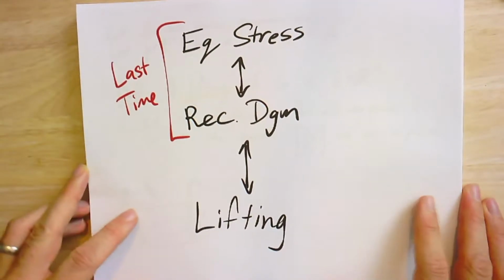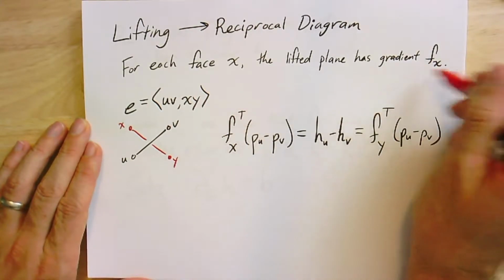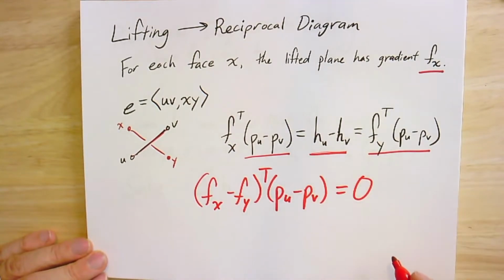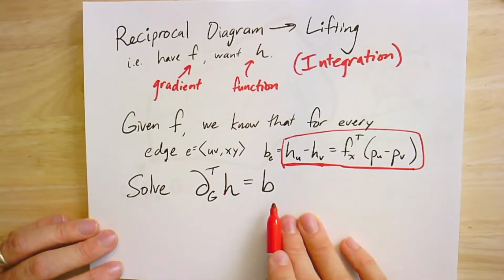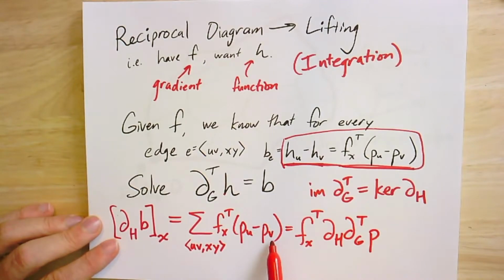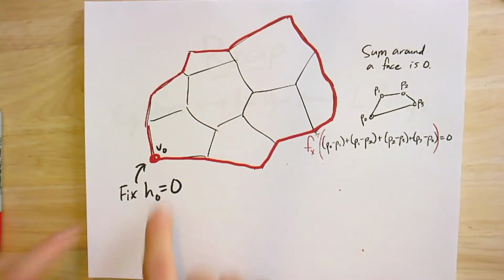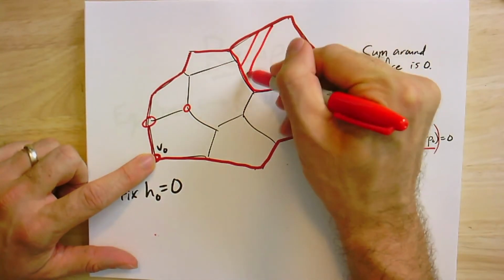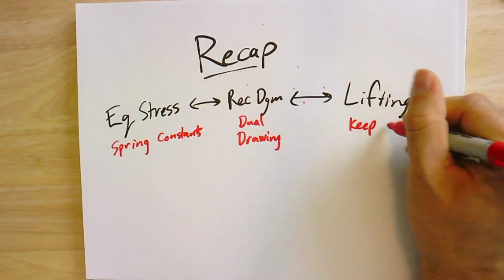GTAC 14.3: The Maxwell-Cremona Correspondence (part 2)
The Maxwell-Cremona Correspondence connects equilibrium stresses in planar graphs to liftings of those graphs into 3D that keep the faces flat.  In this first part, we cover the connection between reciprocal diagrams and liftings.